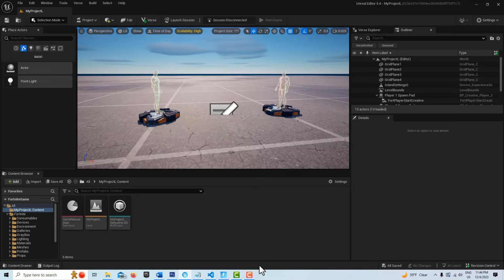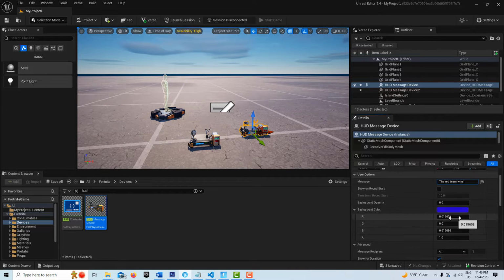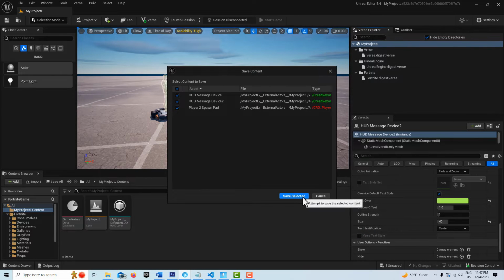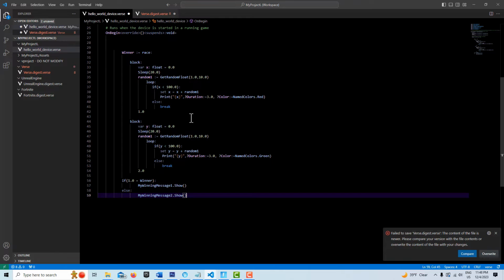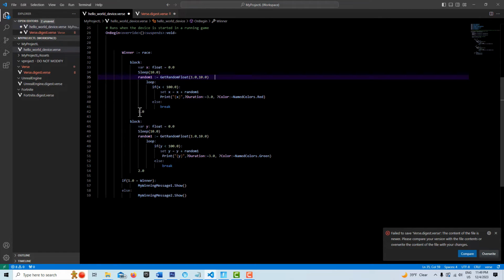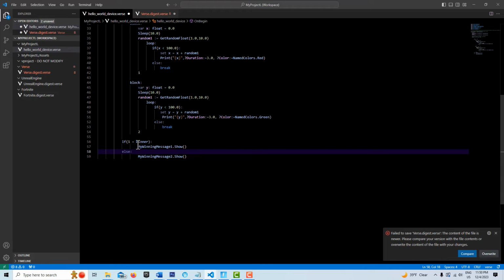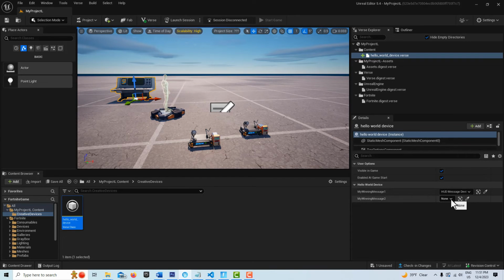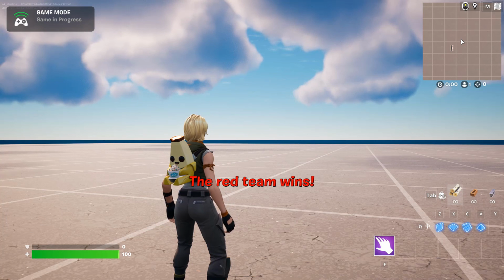The Race Concurrency Expression in the Verse Programming Language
A quick look at the race concurrency expression in the Verse Programming Language in the Unreal Editor for Fortnite. This expression allows competing blocks of code to run at the same time and the first block of code to finish first cancels any other blocks of code as in a race. Since there are not many examples around about how this works, we decided to offer this quick look. Please note there are thousands of ways to use this and this is only one quick look at how.

See this video if you want to add the functionality of allowing a player to guess or bet on the winning team.